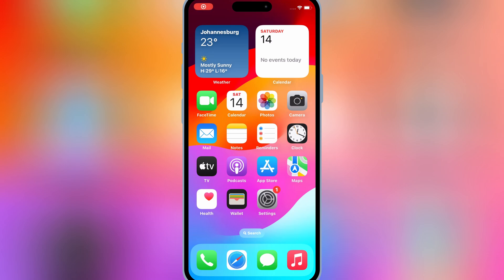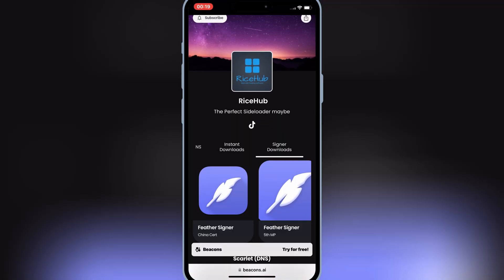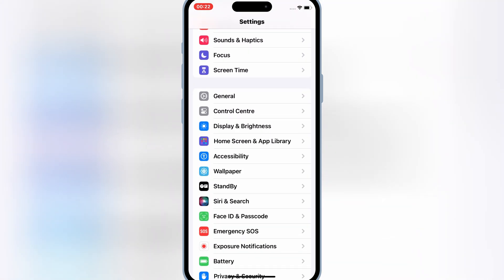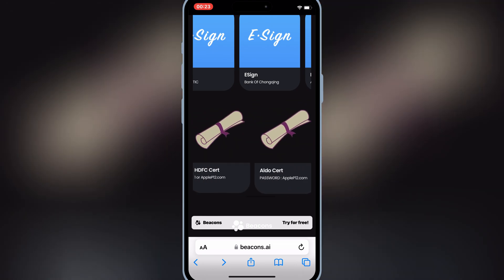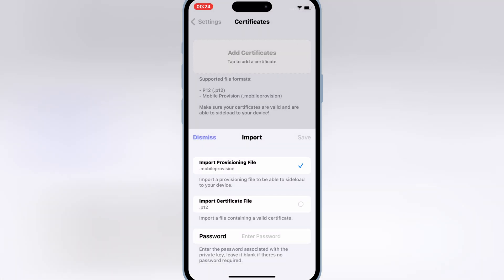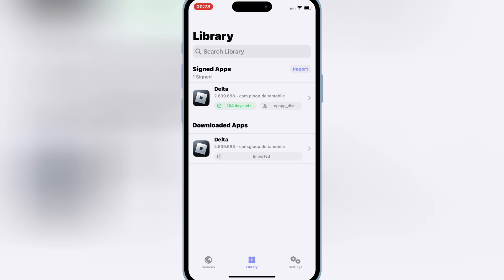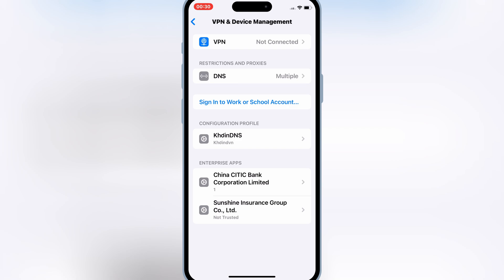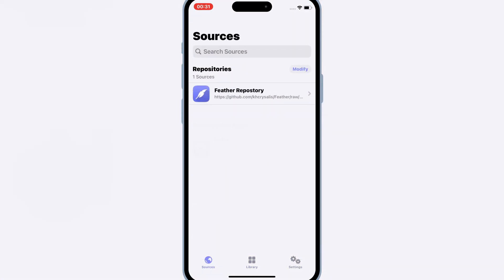How To Install IPA Files on iPhone/iPad Without Jailbreak | Feather Signer iOS Latest Method!"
In this video, I’ll show you the latest and easiest method to install IPA files on your iPhone or iPad using Feather Signer—no jailbreak required! 🛠️

If you’ve been looking for a reliable way to sideload apps and games on your iOS device, this method is perfect for you. Feather Signer is one of the newest and most efficient tools for signing and installing IPA files on iOS 17 and beyond. Whether you’re a beginner or a pro, I’ll guide you step-by-step through the entire process.

📱 What You'll Learn:

How to download and install Feather Signer on iPhone/iPad
How to sign IPA files using Feather Signer
How to sideload apps and games without a jailbreak
How to fix common errors and trust developer profiles
🔥 Features:

Works on the latest iOS versions, including iOS 17
Fast and secure installation process

Important 🙌🙌🙌🙌🙌🙌🙌🙌🙌🙌🙌🙌🙌🙌🙌🙌🙌🙌🙌🙌🙌🙌🙌🙌🙌

Password is 1 for the videos cert

All certificates password is written in front on the certificate’s

How to Sign & Install iOS IPAs Directly on Your iPhone with GBox

esign ios
esign,esign ios certificate
how to download esign ios
ios,scarlet ios
esign ios download free
ios system design
esing ios 17
install esign no revoke
ios esign
install esign on iphone
how to download esign ios with computer
esign ios 2024
esign+ ios
esign app ios